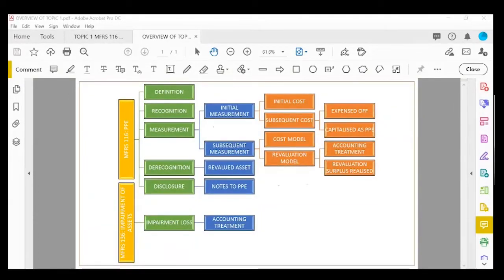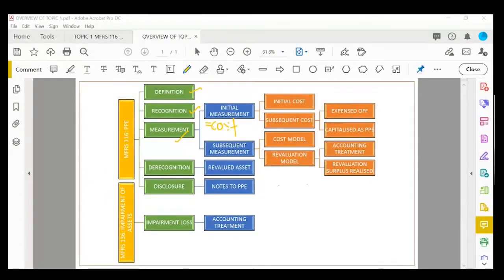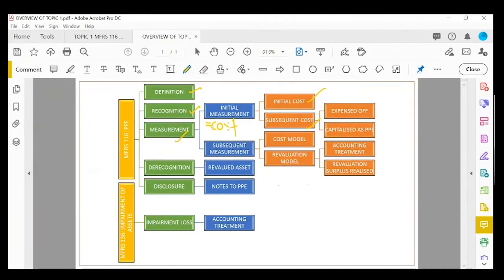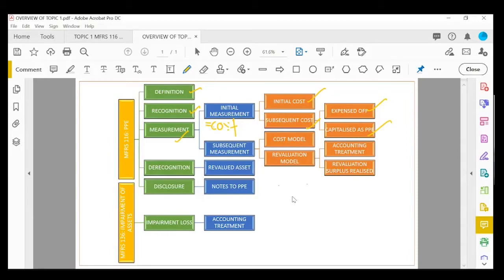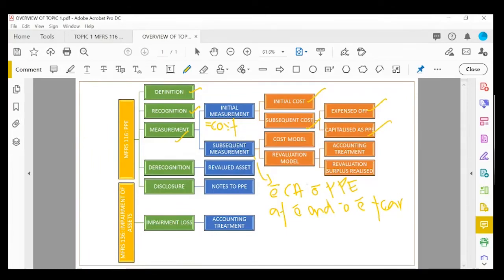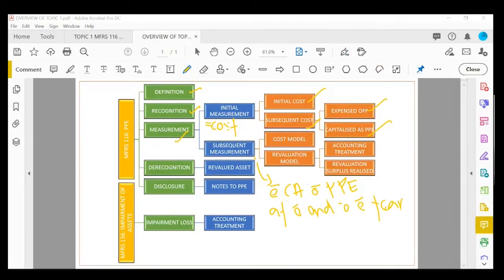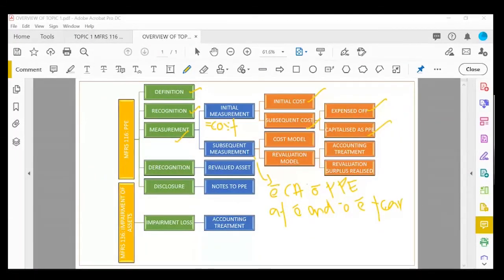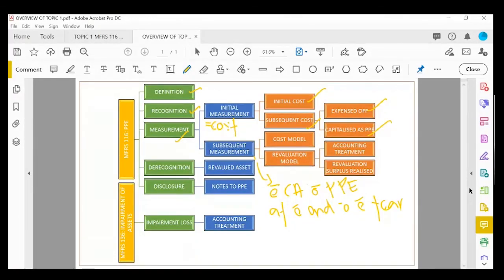MFRS116 SUBSEQUENT MEASUREMENT - INTRODUCTION